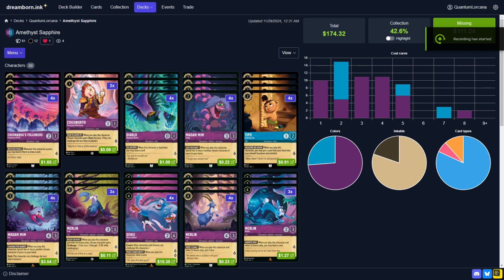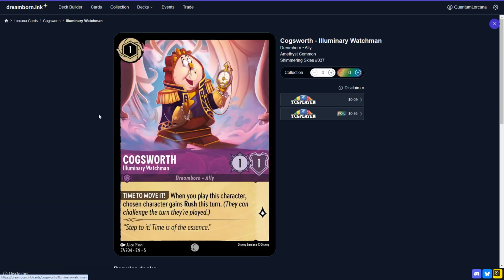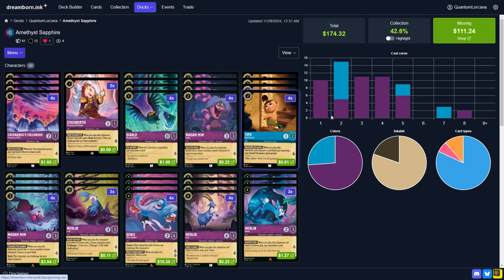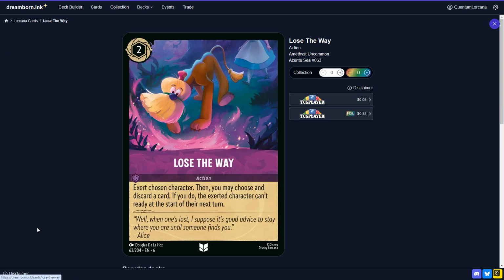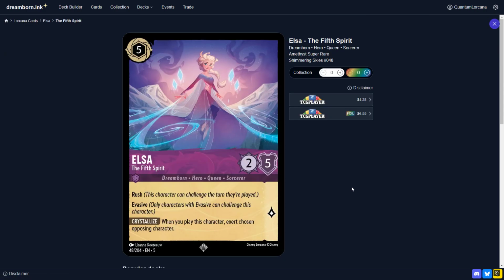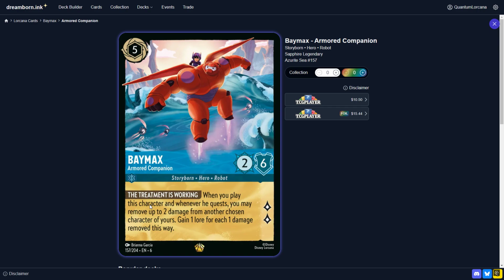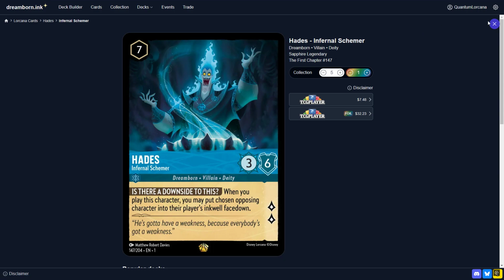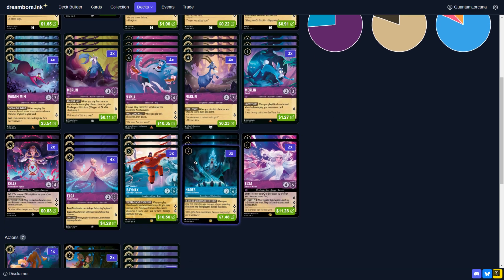🟣🔵 AMETHYST SAPPHIRE RISING IN RANKS OF COMPETITIVE PLAY - Disney Lorcana Azurite Sea Deck Profile